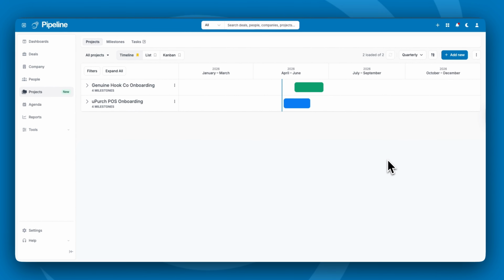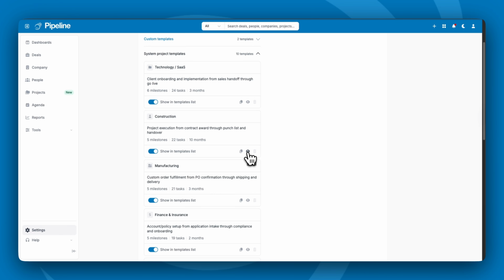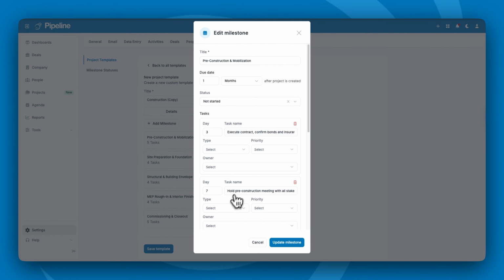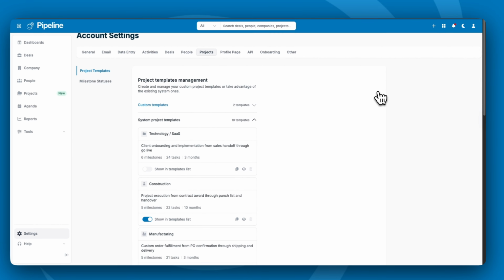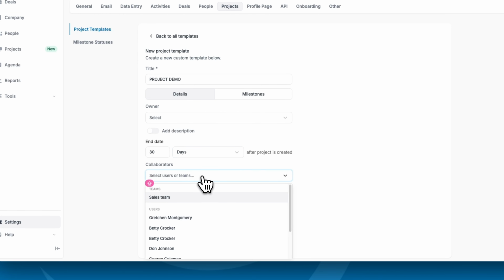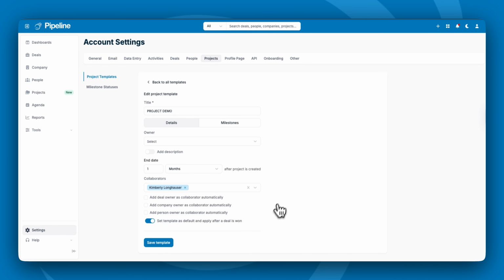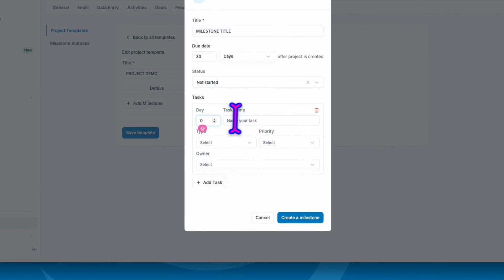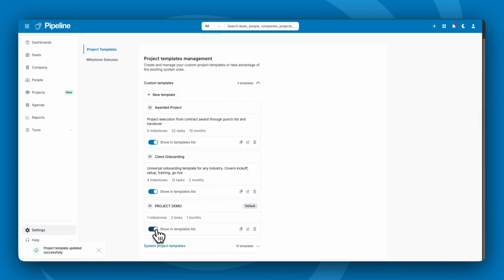How to Create Project Templates in Pipeline CRM | Automate Your Project Setup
Learn how to create and manage project templates in Pipeline CRM. In this step-by-step tutorial, Gretchen from our Customer Success team walks you through accessing Project Templates in Settings, using system templates for construction and manufacturing as starting points, duplicating and customizing templates, creating milestones with due dates, adding tasks with priorities and owners, and setting up automatic project creation when deals are won.

Whether you're managing construction projects, manufacturing workflows, or professional services engagements, project templates help your team avoid recreating the same milestones and tasks from scratch every time. Save time and ensure consistency across all your projects.